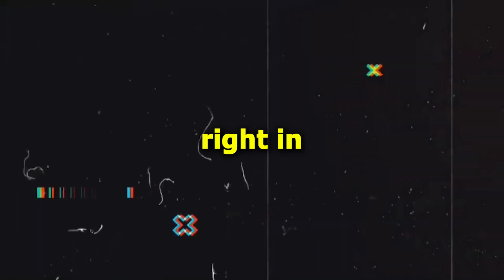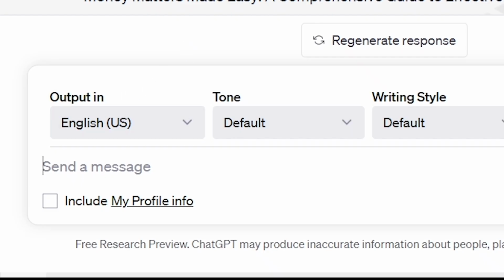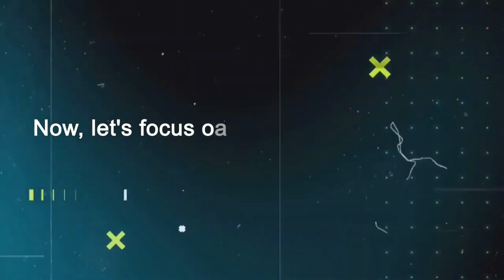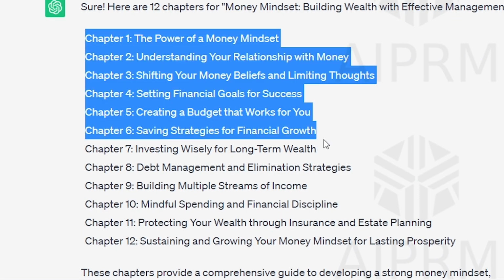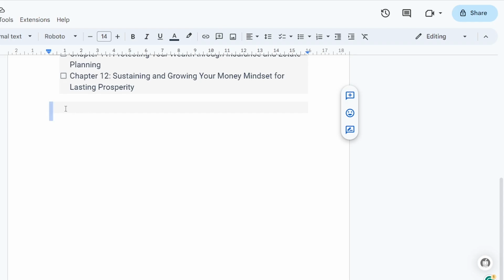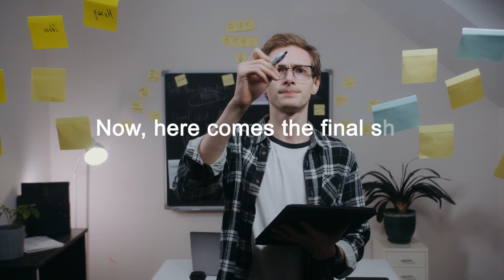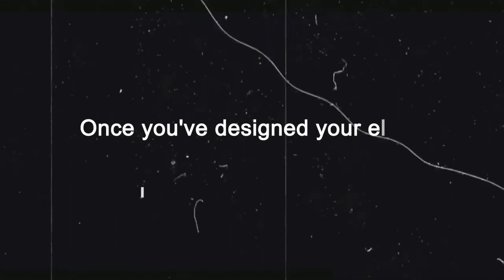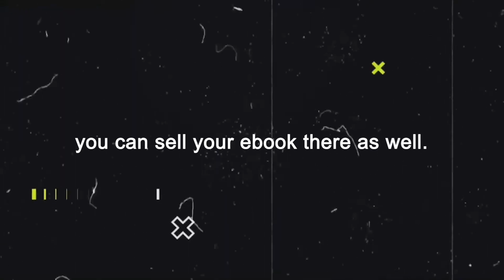📚Learn how to write & Design a book with chatgpt || Use ChatGPT to Write a Book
how to write & Design a book with chatgpt || Learn How to Use ChatGPT to Write a Book

📚 Welcome to the ultimate guide on how to write a book using ChatGPT and create your very own ebook with ease! Whether you're a beginner or an experienced writer, harness the power of AI to craft captivating stories. In this video, we'll show you step-by-step how to use ChatGPT for writing books and ebooks, making the writing process a breeze.

🤖 Discover how ChatGPT revolutionizes book writing with its intuitive interface, assisting you in every aspect of the creative process. Say goodbye to writer's block and embrace the future of AI-driven storytelling. Unleash your imagination and let ChatGPT bring your ideas to life.

📖 This tutorial also covers how to create an ebook with ChatGPT, providing valuable insights on formatting, design, and publication. Maximize your reach with this modern approach to self-publishing, tailored to both aspiring authors and seasoned writers.